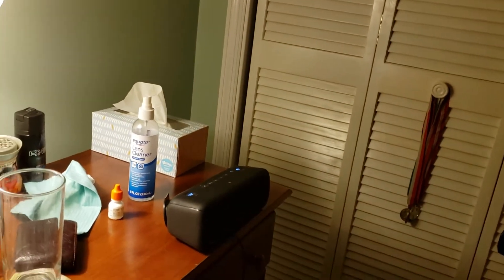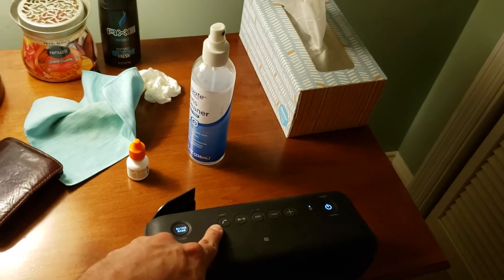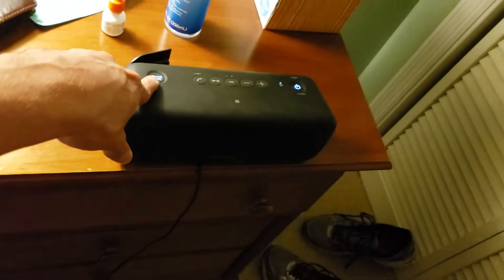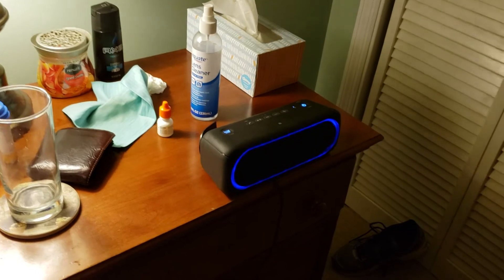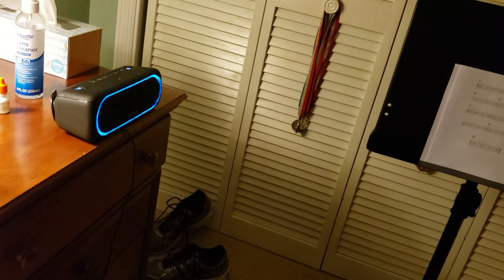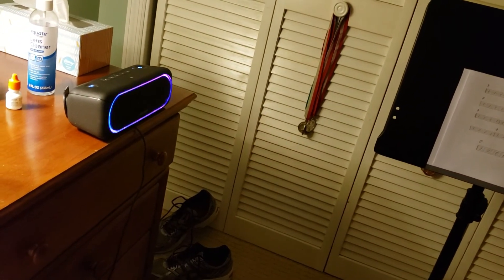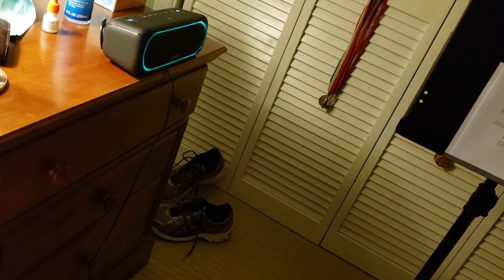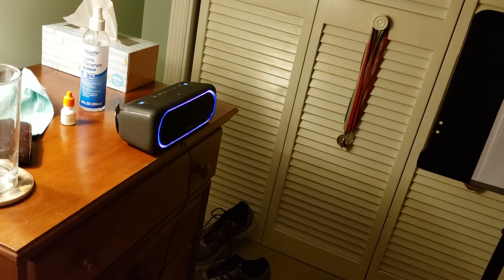My SONY SRS-XB30 SPEAKER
Hey everybody! This is a video of my SONY SRS-XB30 speaker. No negativity please?